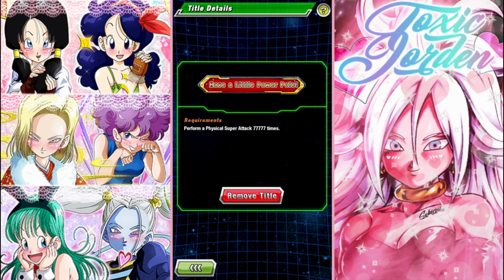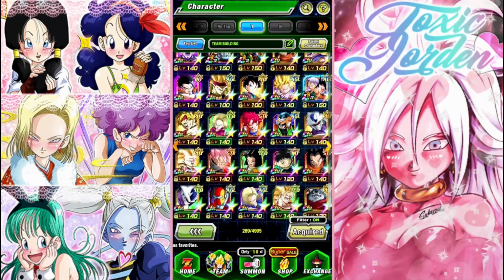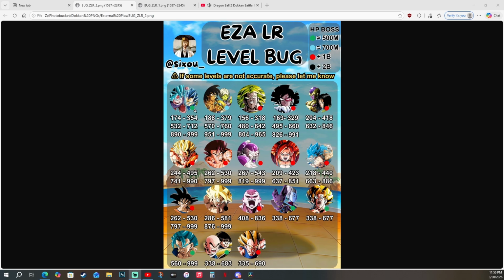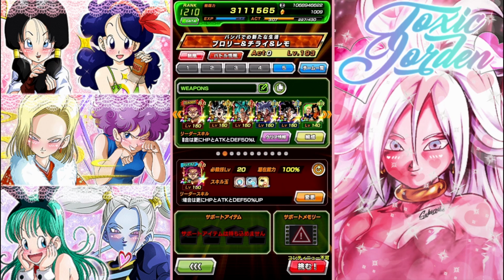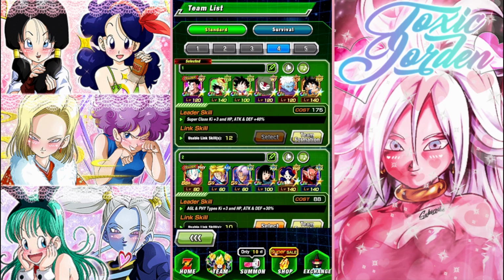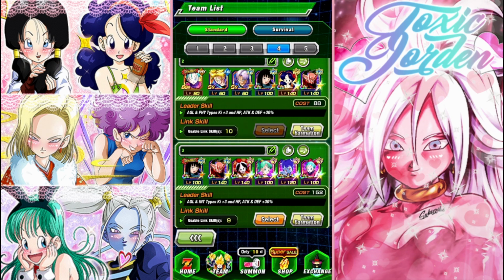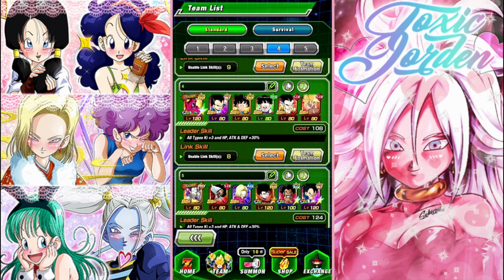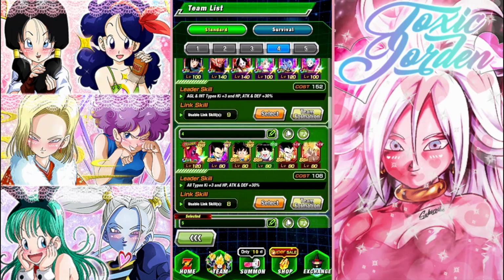HOW TO EARN THE WEAPON SUPER TITLE!! PERFORM PHYSICAL SUPER ATTACKS 77777 TIMES!! (Dokkan Battle)